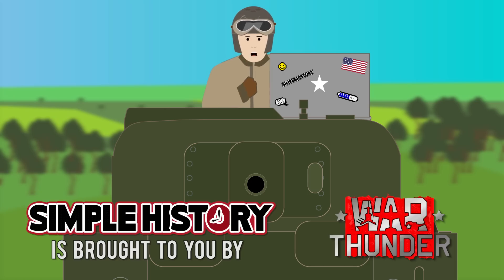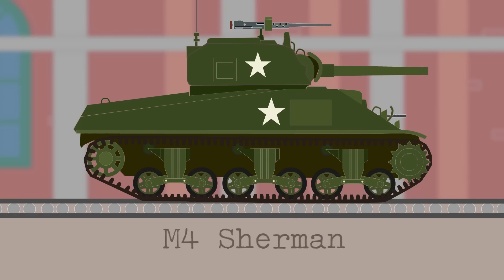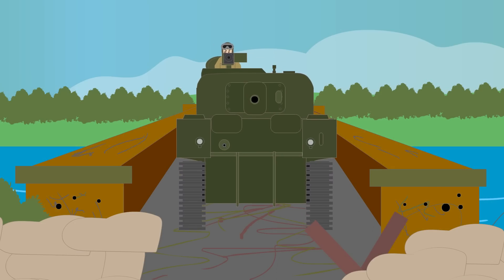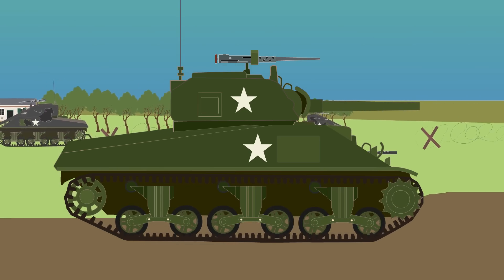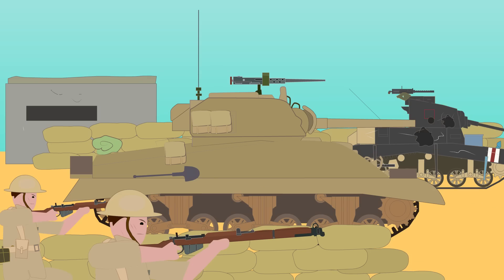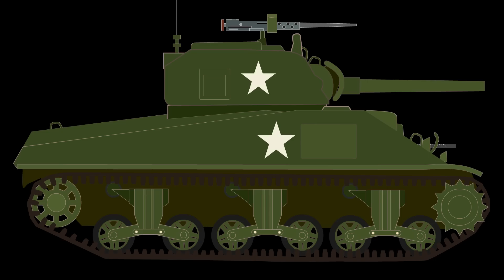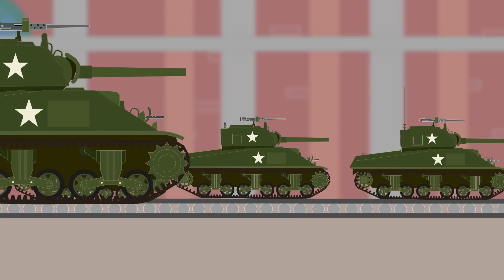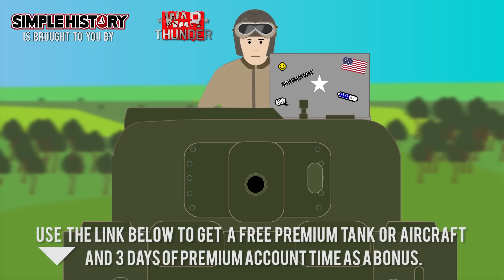WWII Tanks: Sherman Tank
Join Simple History in battle on War Thunder now for free and also get a free Premium tank or aircraft and 3 days of Premium time

T-Shirts

See the book collection here:

Amazon USA

Amazon UK

Music Credit